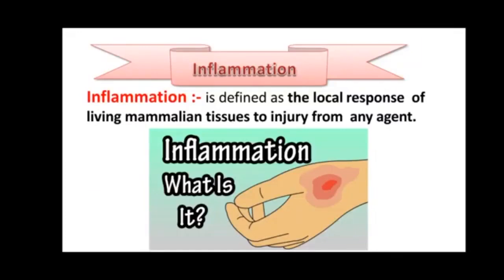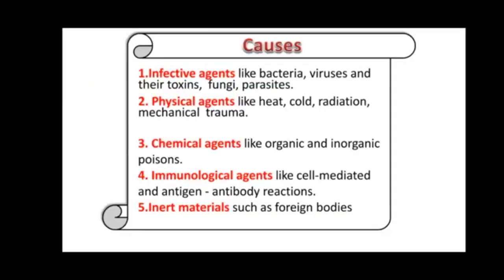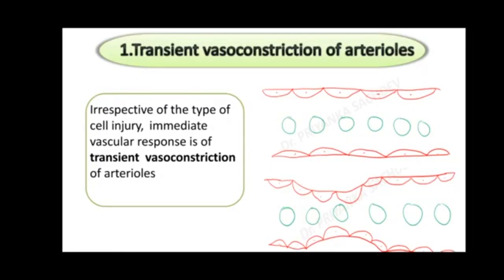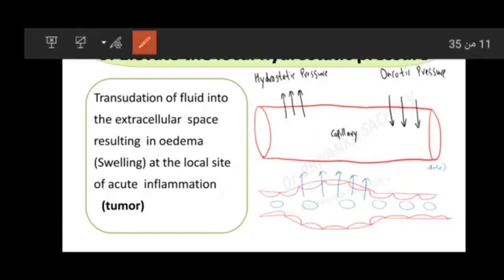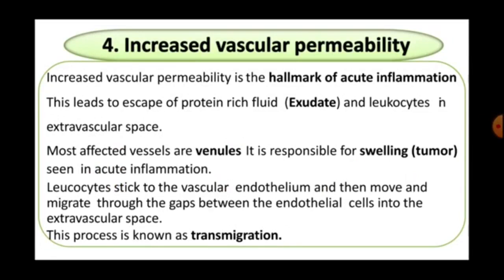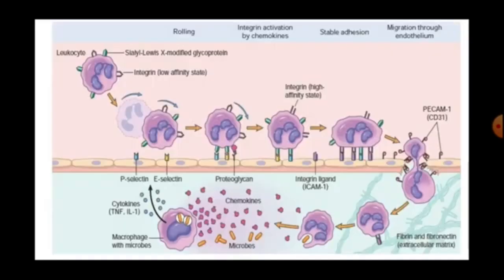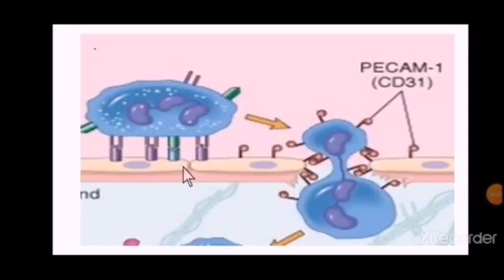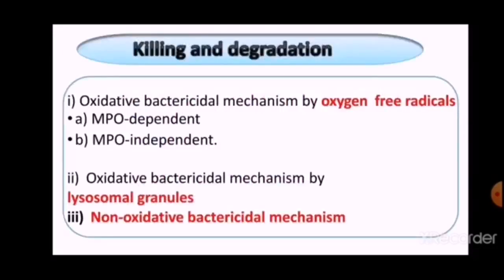Pathogenesis of Acute inflammation